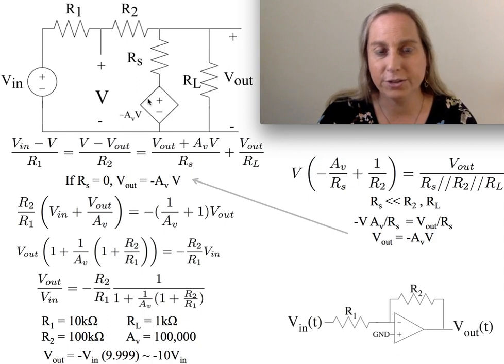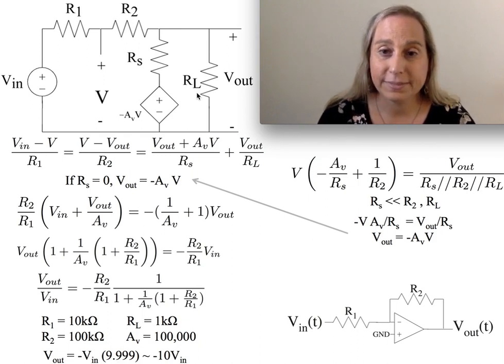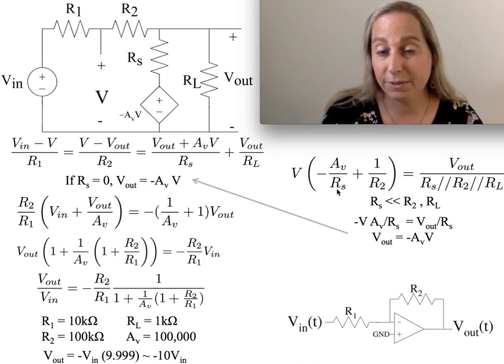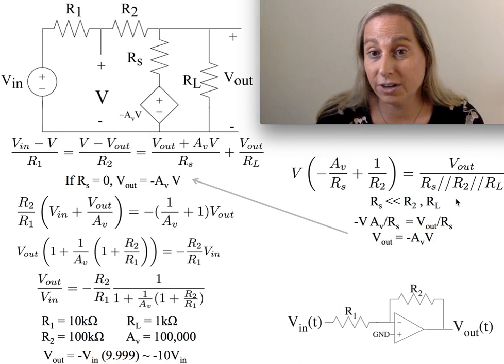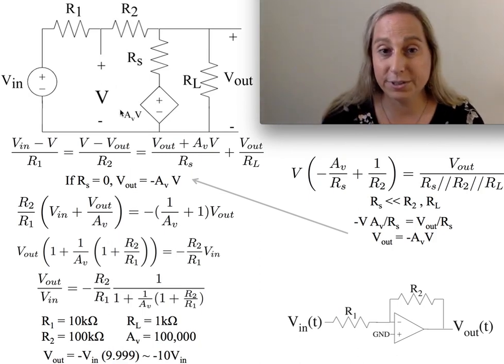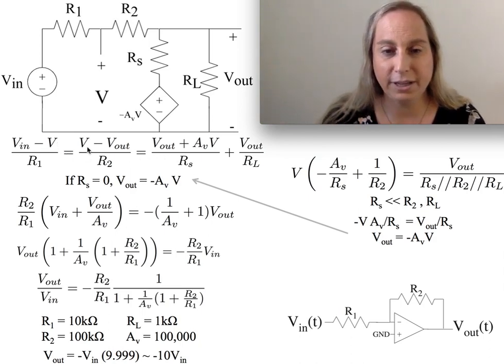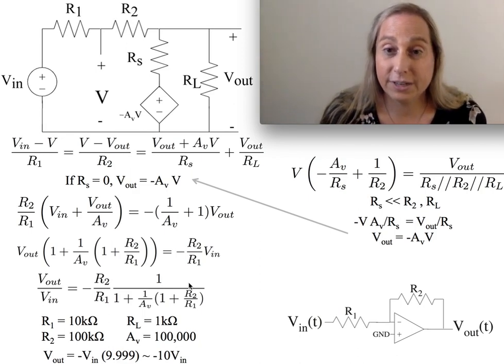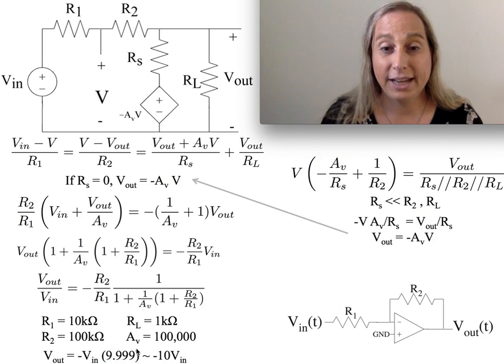A Dependent Source Example from a High-Gain Amplifier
This video describes a linear circuit with voltage sources, resistors, and a dependent voltage source.   This circuit originally came from an inverting op-amp circuit with resistive feedback.